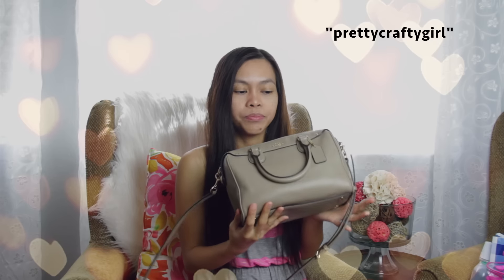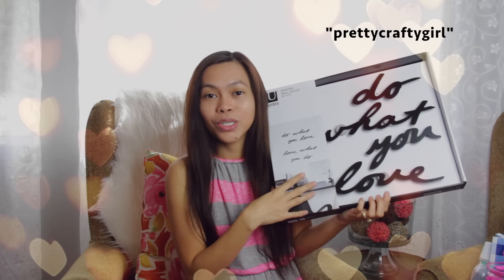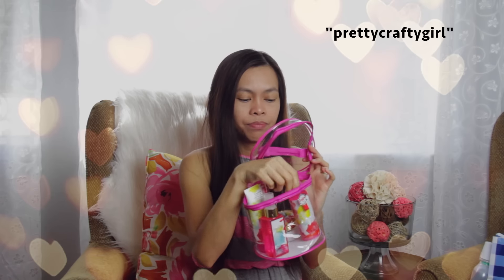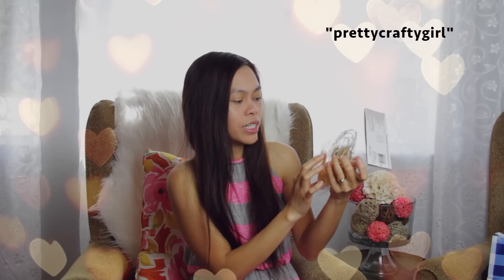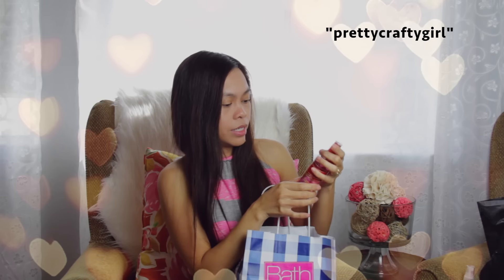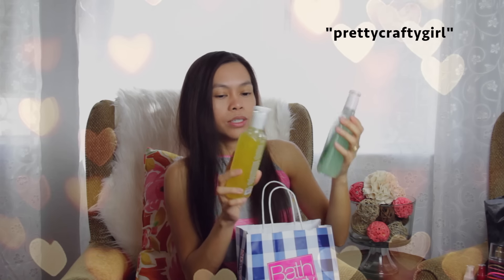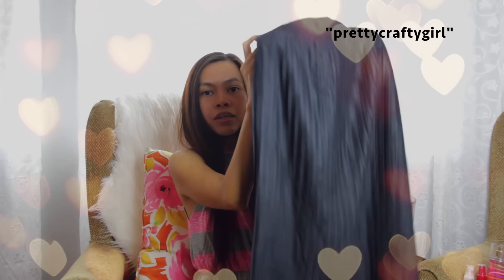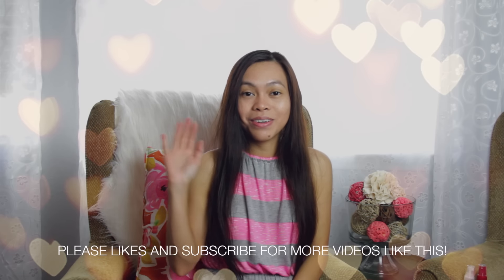Collective Shopping Haul, TARGET Bath and Body Works, ZARA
Target
Tom's of Maine Mouthwash
Heart String Lights
ZARA Pleated Skirt
COACH Bag (something similar)
Mantra Wall Decor
Bath and Body Works
Japanese Cherry Blossom Fragrance Mist
Be Joyful Fragrance Mist
Seaside Mimosa Fragrance Mist
Kitchen Lemon Hand Soap
Eucalyptus Mint Hand Soap